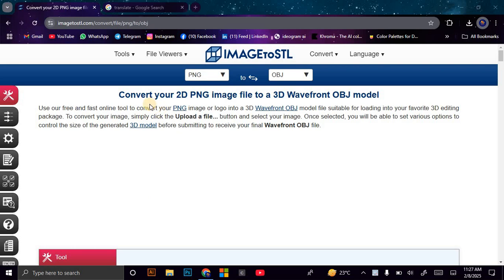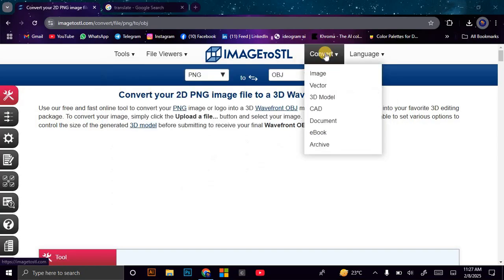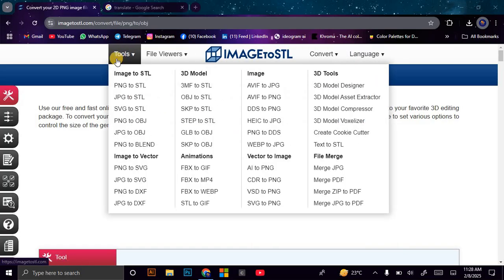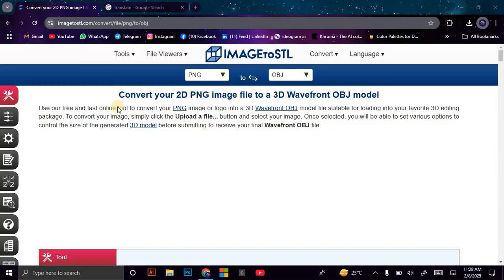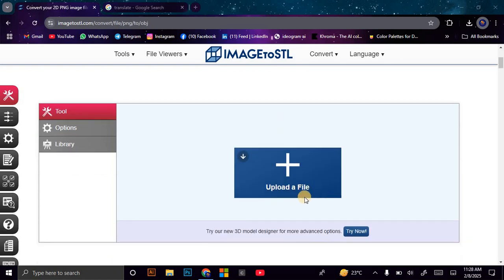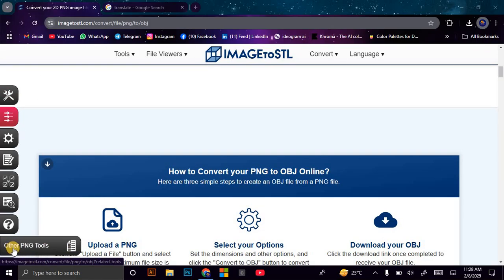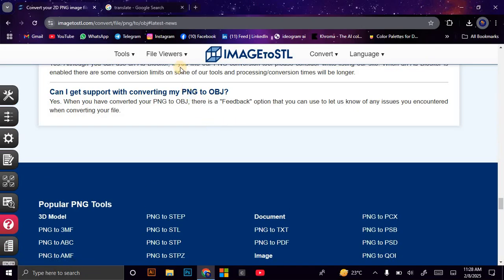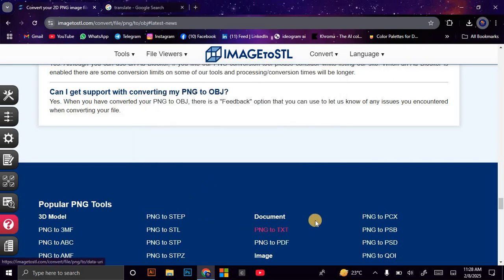All-in-One Website for Image, 3D Model, Vector & File Conversion Tools | ImageToSTL.com"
Image to STL
3D Model Converter
File Conversion Tools
PNG to STL
JPG to STL
SVG to STL
PNG to OBJ
Image to Vector
PNG to SVG
JPG to DXF
3MF to STL
OBJ to STL
3D Model Tools
Merge PDF Files
Convert Images Online
3D Model Designer
Create Cookie Cutter Online
Text to STL Converter
Vector to Image Conversion